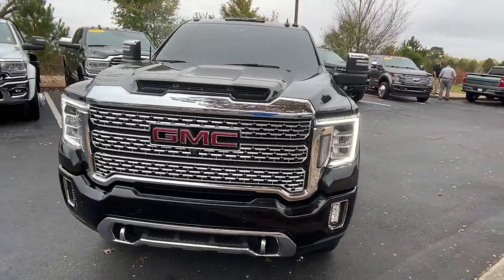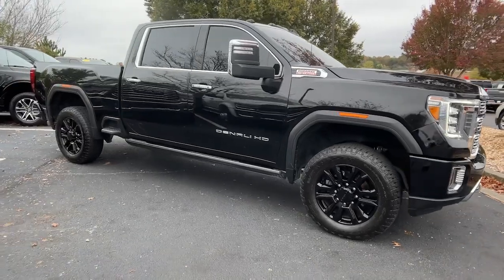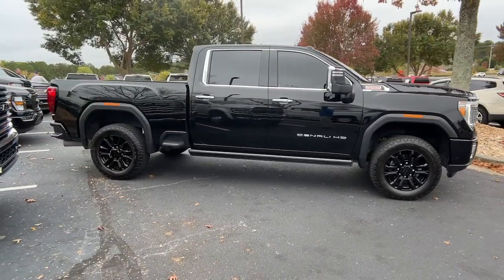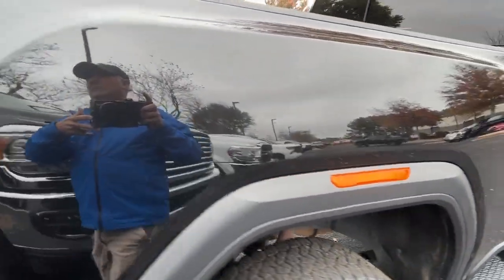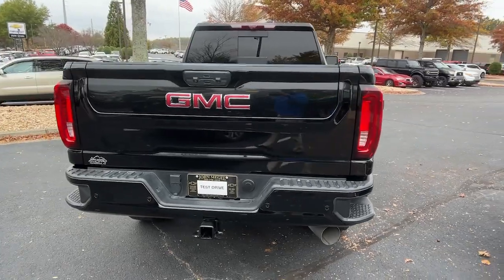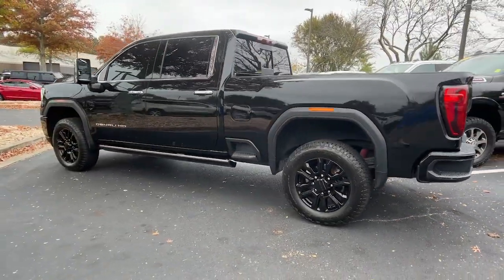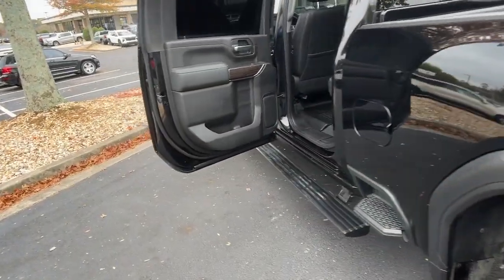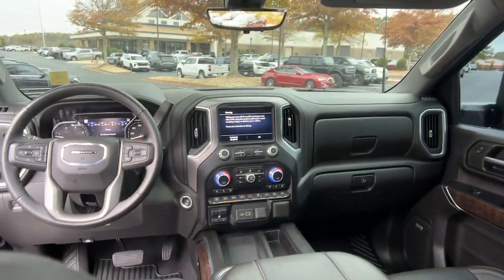2023 GMC Sierra_2500HD Denali GA Gainesville, Atlanta, Cummings, Athens, Dawsonville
Pre-Owned 2023 GMC Sierra_2500HD Denali available at John Megel Chevrolet located in 1392 Hwy 400 South, Dawsonville, GA, 30534. Servicing the Gainesville, Atlanta, Cummings, Athens, Dawsonville area.